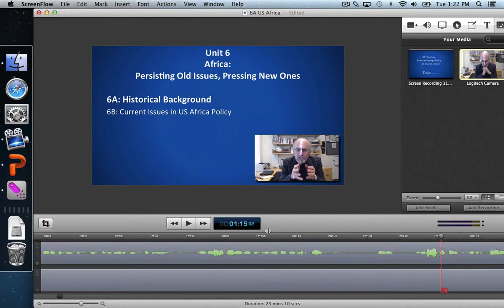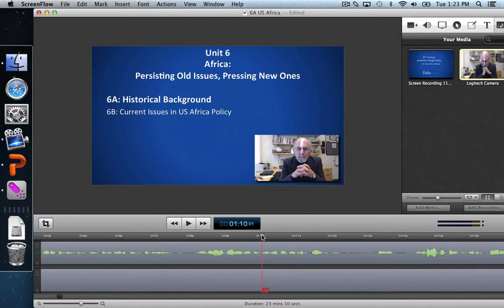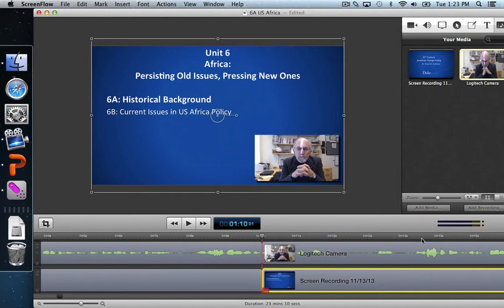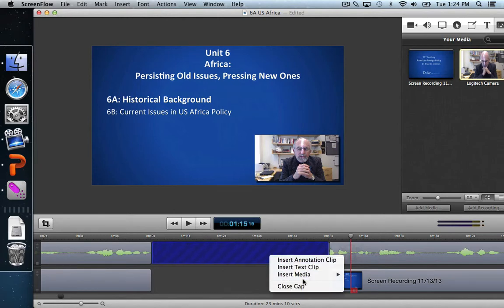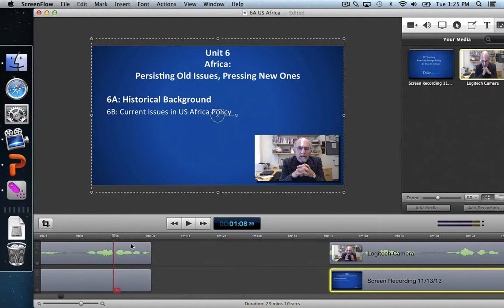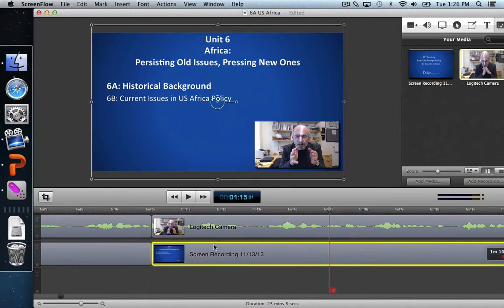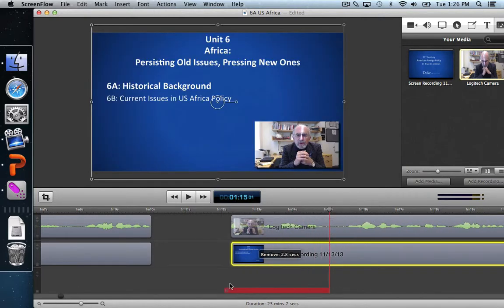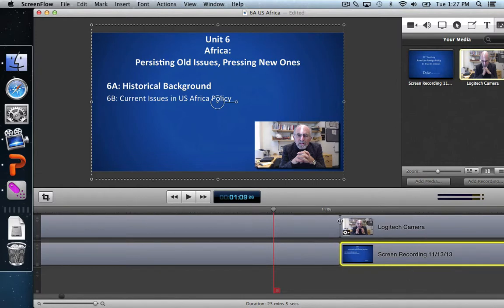Screenflow: Removing an Error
Duke's Videos in Teaching & Learning (ViTaL) program is a set of resources and services to help faculty produce educational videos.